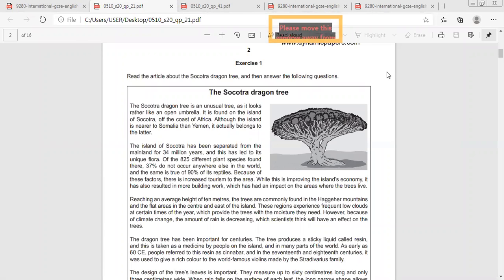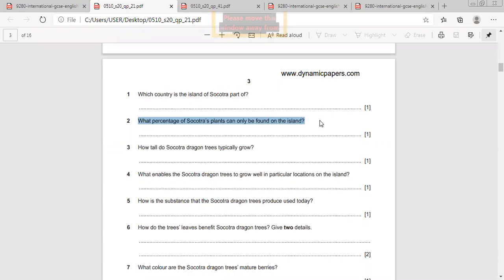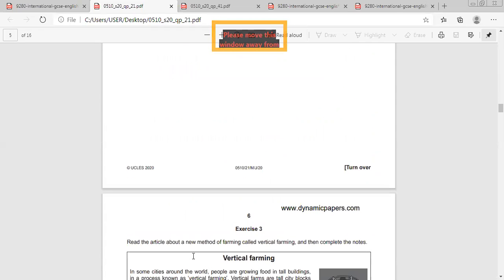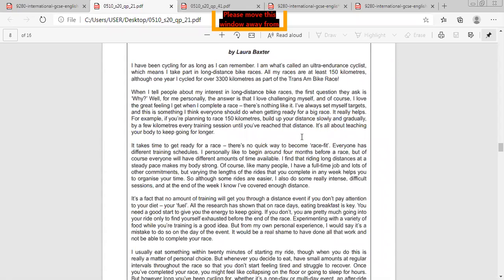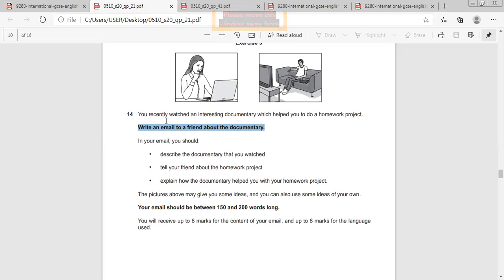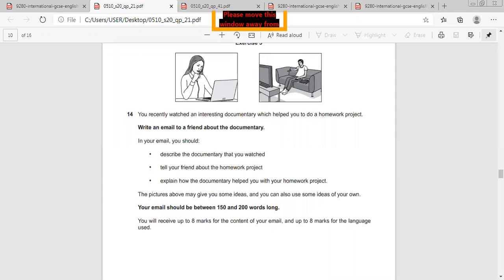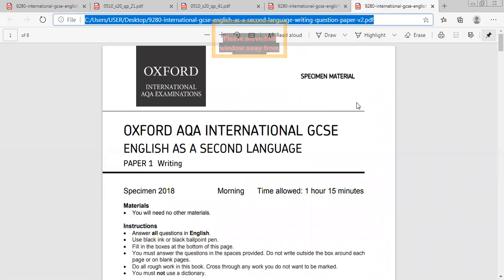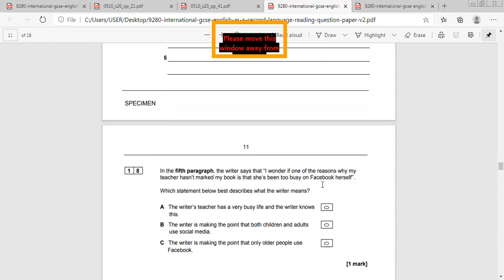Mrs. Amira Al Naggar English, Grade 10